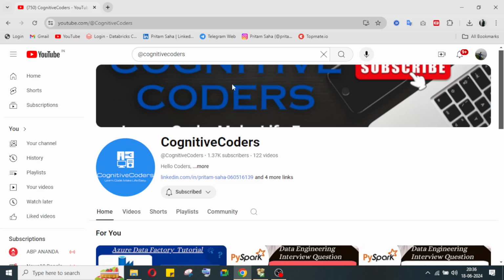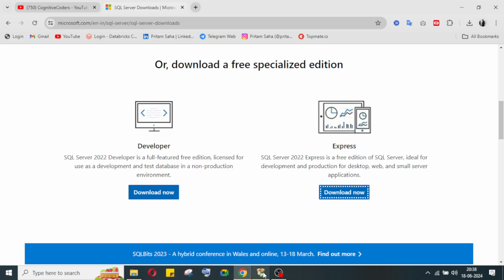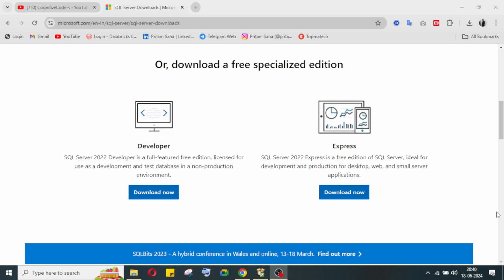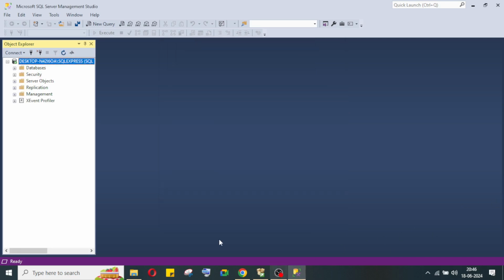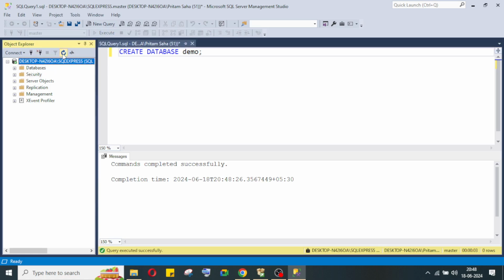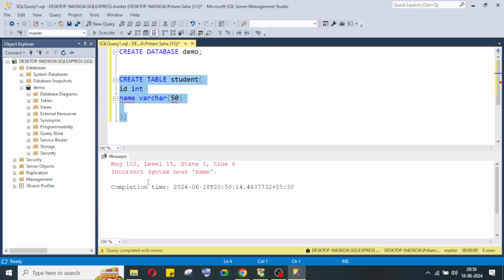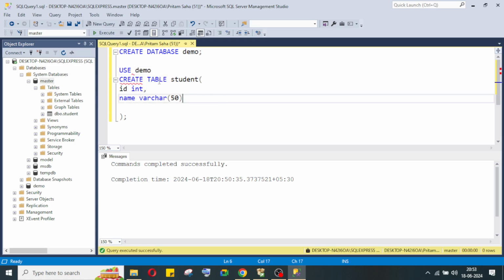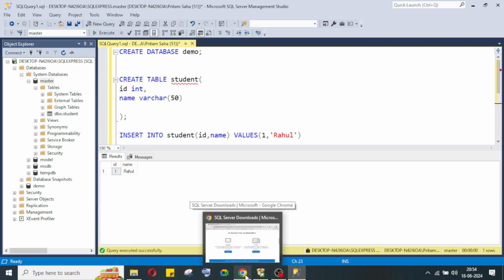How to Install Microsoft SQL Server & SSMS 20.1 on Windows | Complete guide